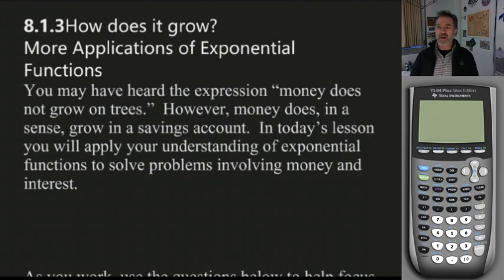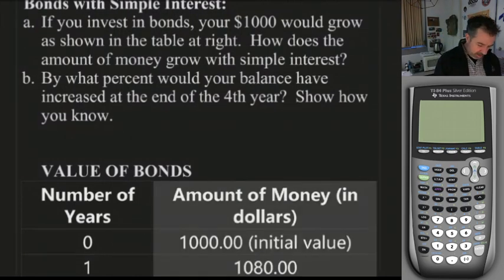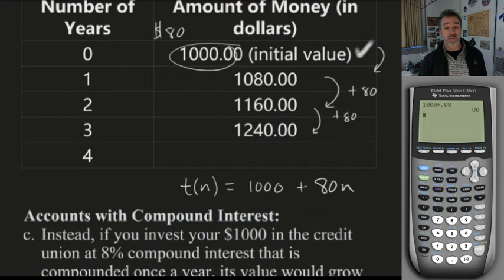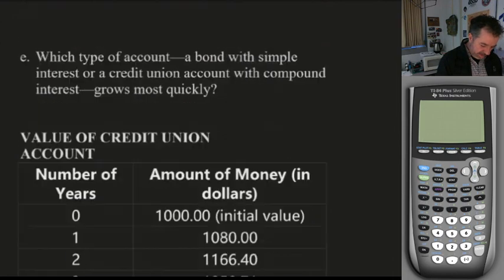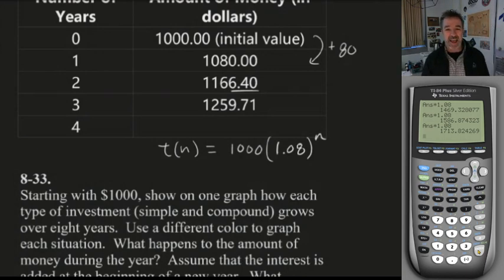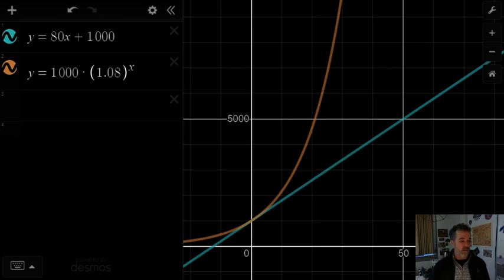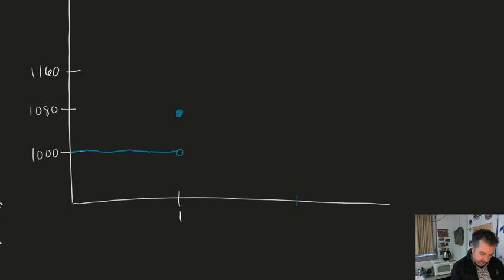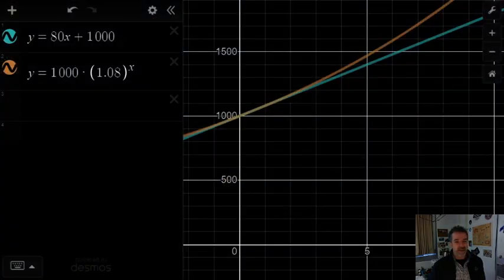8 1 3